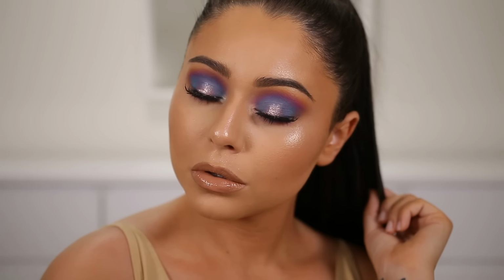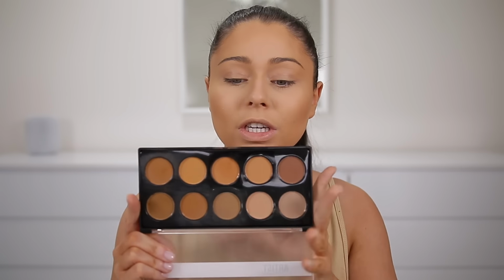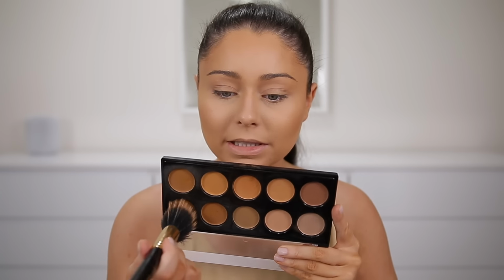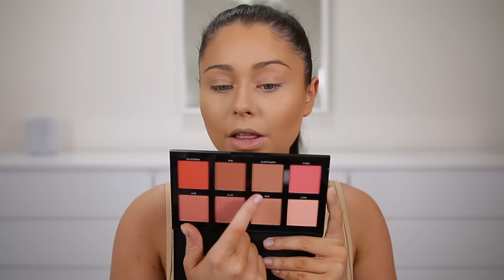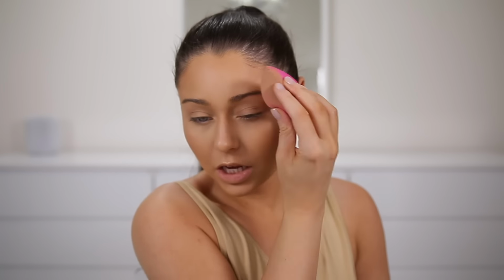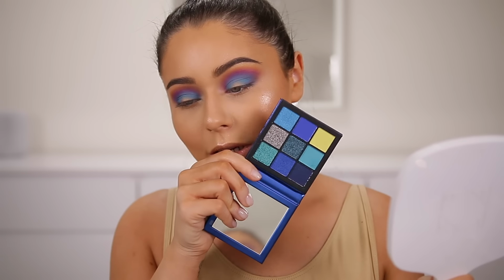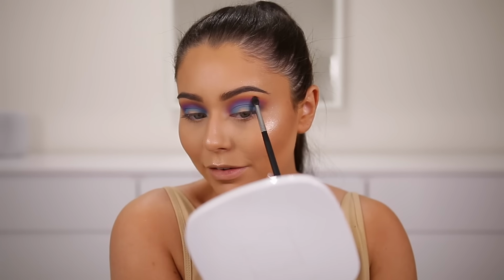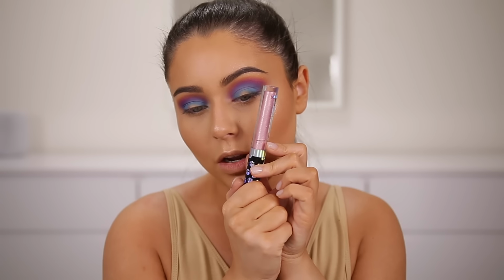FULL GLAM COLORFUL MAKEUP TUTORIAL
PRODUCTS USED:
Wet n Wild Photo Focus Foundation in Desert Beige & Golden Beige
KKW Brightening Powder in #3
Graftobian Warm #3 Palette
Style Essentials Bronzer Paletter
Morphe 8W Blush Palette
Any Cosmetics Liquid Highlight in 90s
Pixi x Petra Delicate Dew Highlight
Morphe Eyeshadow Palette
Huda Beauty Obsessions Palette
L'Oreal Liquid Lipstick in Sweet Tooth